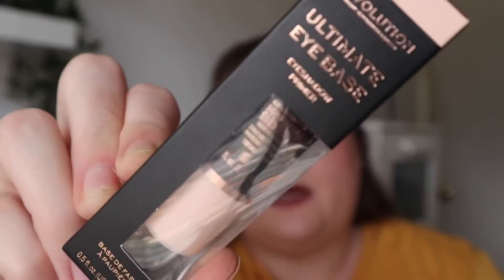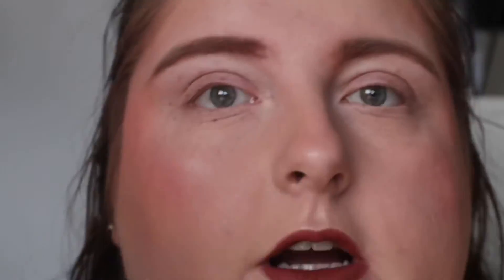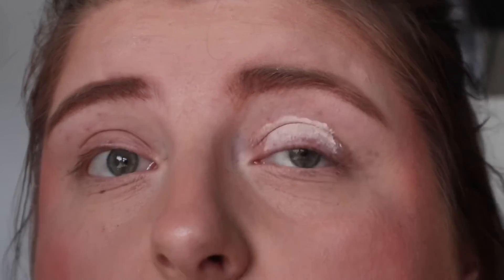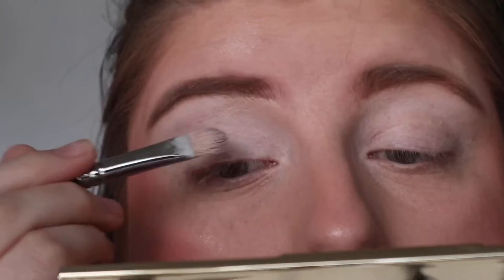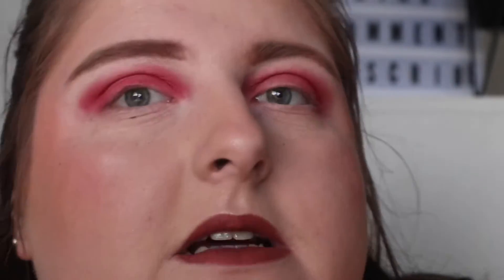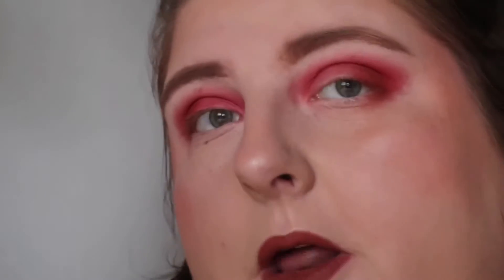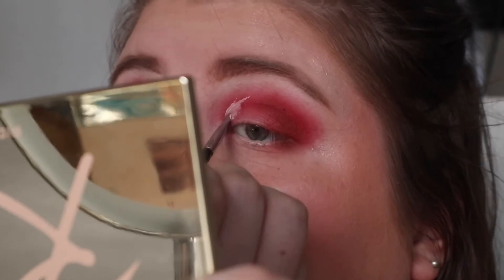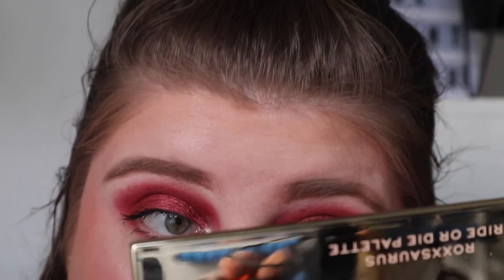TESTING PLOUISE BASE VS MAKEUP REVOLUTION ULTIMATE EYE BASE! | TESTING ROXI RIDE OR DIE PALETTE!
Hey everyone i hope your all doing well!
Todays video is my test of the new revolution utlimate eye base vs the plousie base! As well as a review of the Roxi ride or die palette from revolution!

With everything thats going on in the world at the moment there are links to petitions and donation pages so that if you guys haven’t had chance to yet you can go and do your bit to help raise awareness and stand with those who are going through this very tough time!